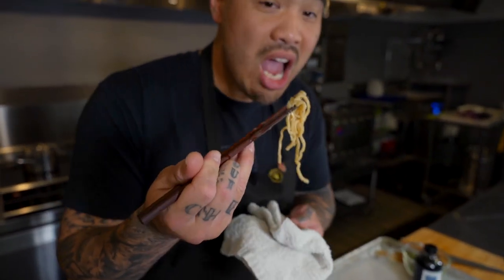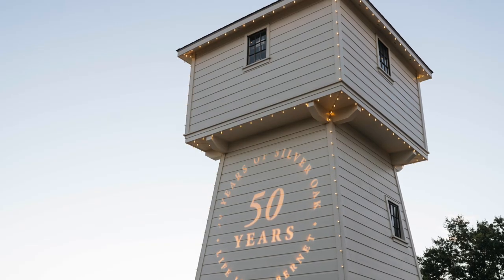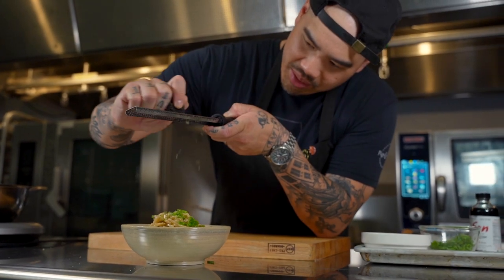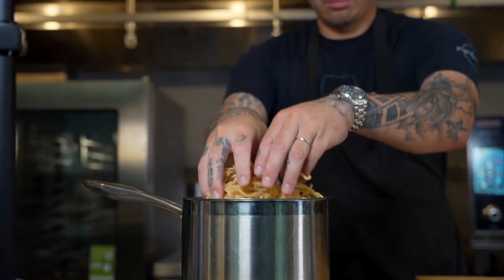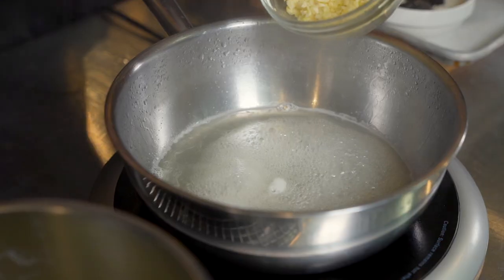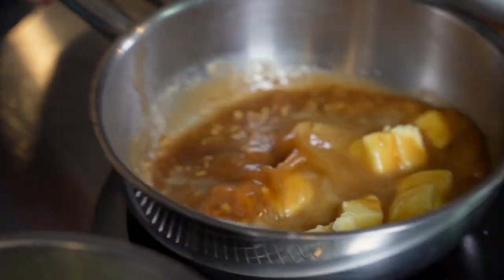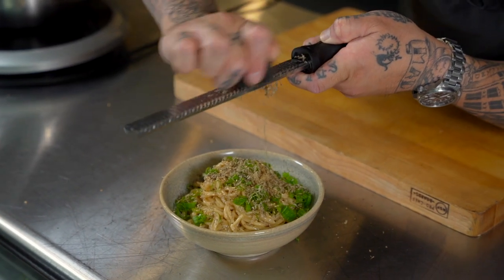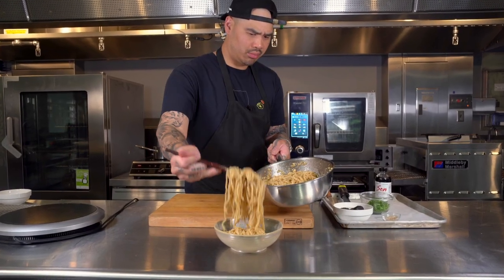How To Make Vietnamese Garlic Noodles (Mì Xào Tỏi) With Chef Tu David Phu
In honor of our 50th anniversary, we've been traveling across the country, meeting Silver Oak fans and sharing a bottle of Cabernet over a great meal.

In August, our food and wine tour stopped in Oakville for Best of the Bay. The intimate evening featured a quartet of top local chefs celebrating the Bay Area’s diverse culinary inspirations. One of the most memorable dishes was Chef Tu David Phu's Vietnamese Garlic Noodles paired with our recently released 2018 Alexander Valley Cabernet Sauvignon. It was such a hit that we asked him for the recipe.

Watch Chef Phu show you how to create the recipe at home and learn more about its personal meaning to him